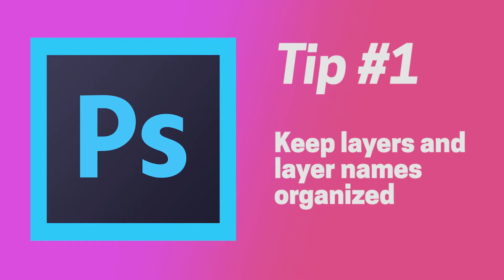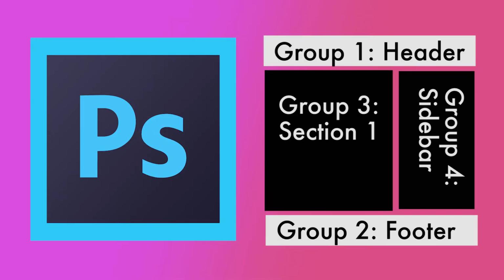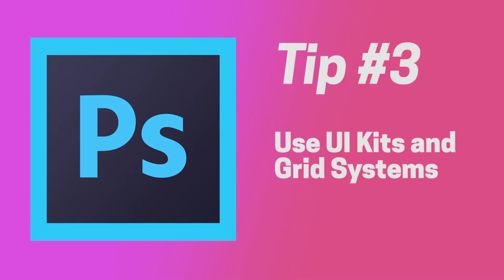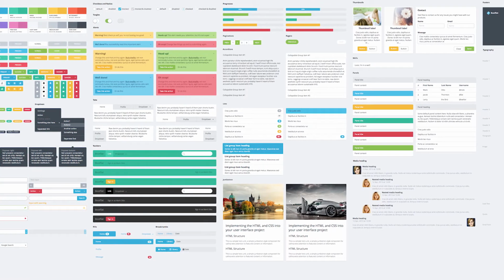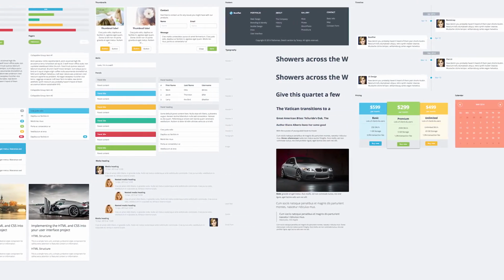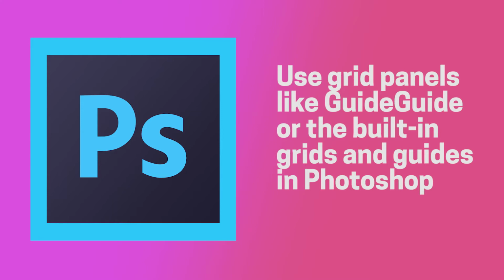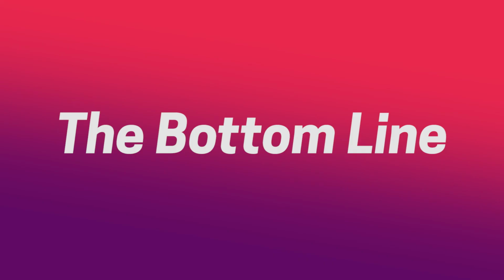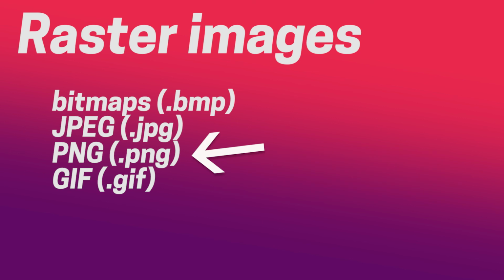18FL Week 4 HW3 Visual Design on the Web